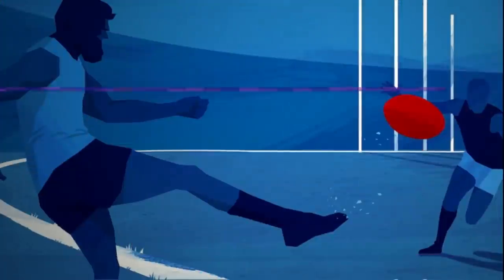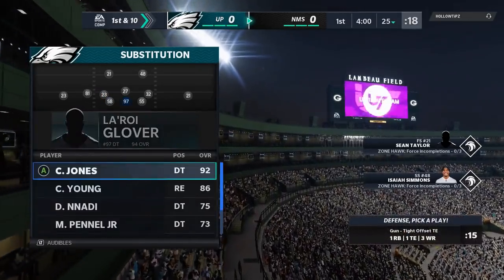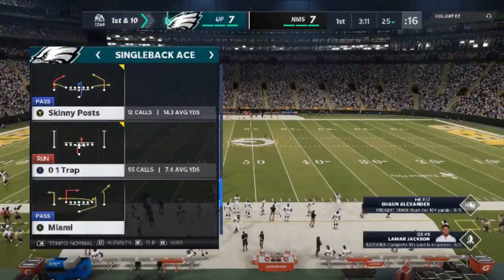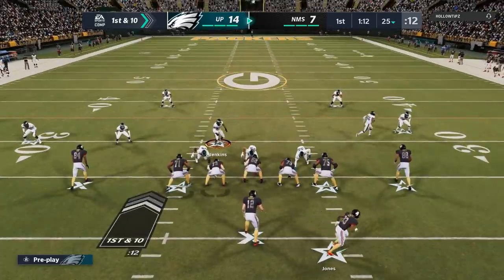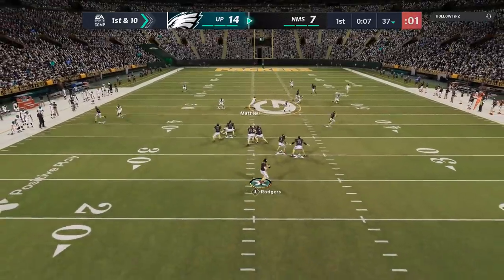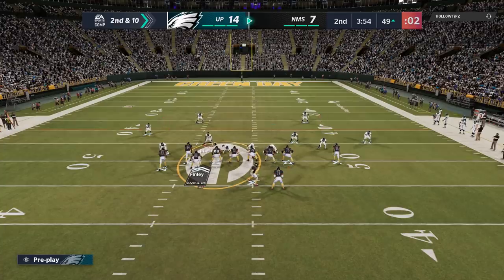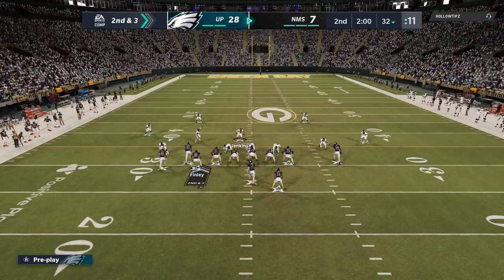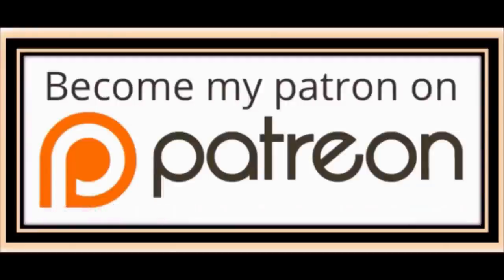*NEW META DEFENSE* I Intercept Every Pass My Opponents Throw! Best Defense in Madden NFL 21 Gameplay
This defense is an absolute cheat code! I Intercept more passes than my opponent can complete to his own team!

0:00 intro
0:19 video start
0:38 My Mut Team abilitites
1:24 start of Gameplay and first defense play
3:15 New run play offense scheme
5:05 2nd defense play series
6:00 New Meta defense play scheme
11:10 stats comparison between defense plays

NFC EAST

NFC NORTH

NFC SOUTH

NFC WEST

AFC EAST

AFC NORTH

AFC SOUTH

AFC WEST